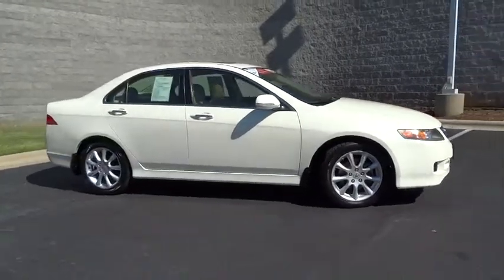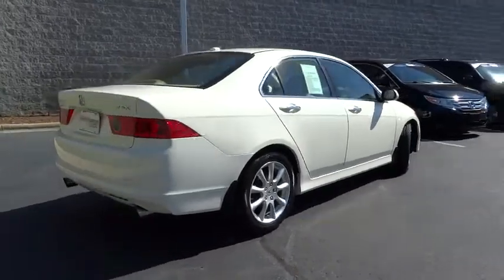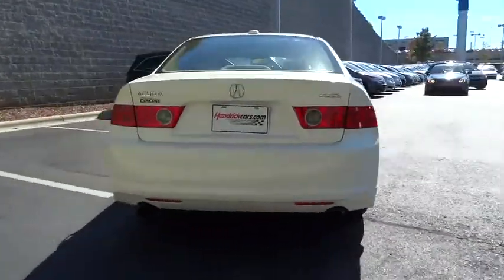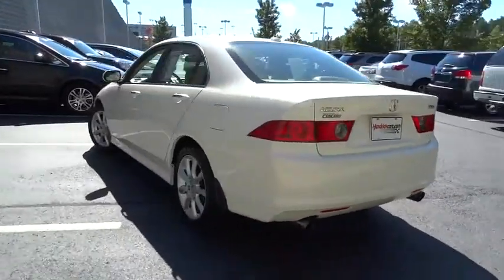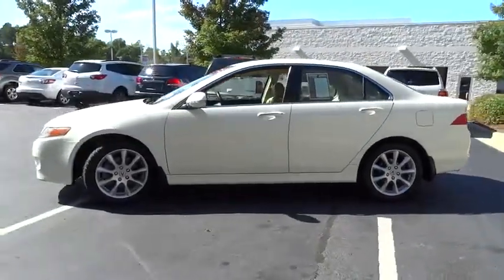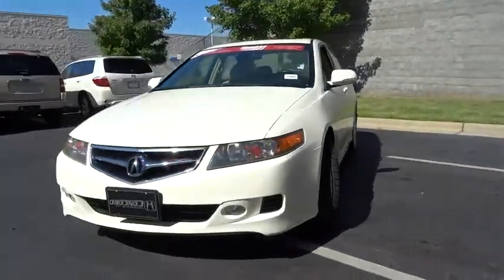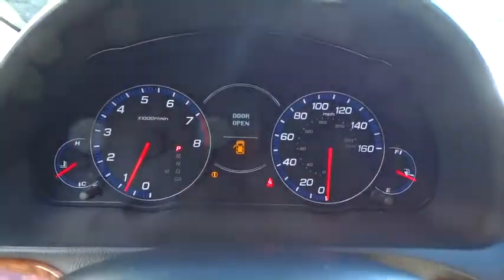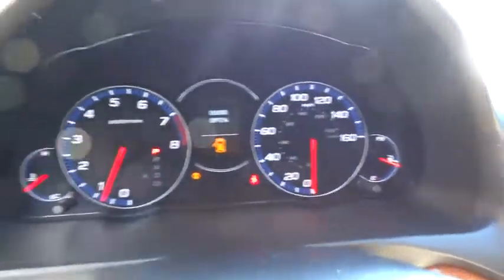2008 Acura TSX Concord, Charlotte, Gastonia, Matthews, Huntersville, NC H150087A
2008 Acura TSX
Hendrick Honda of Concord: Servicing Concord, NC near Charlotte, Gastonia, Matthews, and Huntersville North Carolina.

This 2008 is Hendrick Affordable and has a Moonroof. Hendrick Affordable Pre-Owned gives you a Limited Powertrain Warranty for 3 months or 3,000 miles as well as 24hr Roadside Assistance, Trip Interruption and Vehicle Rental Coverage. This Hendrick Affordable Pre-Owned vehicle had to meet strict requirements and was put through a comprehensive 34-point vehicle inspection. Call or e-mail to setup an appointment today! Remember, Hendrick Concord has you covered with its 120 day first ding, scratch or interior stain removal. BUY WITH CONFIDENCE: 3-month/3,000 Mile Limited Powertrain Warranty, 24/7 Roadside Assistance, Rental Coverage: up to 3 days at $30 per day not to exceed $90 per occurrence, Trip Interruption Service: hotel, transportation, meal reimbursement, Multi-point Vehicle Inspection; detail mechanical inspection, CARFAX Vehicle History Report.Approx. Original Base Sticker Price: $30, 300*. KEY FEATURES INCLUDE: Leather Seats, Navigation, Sunroof, Heated Driver Seat, Satellite Radio, Bluetooth, Multi-CD Changer, Aluminum Wheels, Dual Zone A/C, Heated Leather Seats, Remote Trunk Release, Keyless Entry, Child Safety Locks, Steering Wheel Controls, Heated Mirrors. EXPERTS RAVE: Edmunds.com's review says It's hard to find a better value in the entry-level luxury sedan market than the Acura TSX. This Acura's blend of attractive styling, refinement Great Gas Mileage: 28 MPG Hwy. Pricing analysis performed on 10/8/2014. Fuel economy calculations based on original manufacturer data for trim engine configuration. Please confirm the accuracy of the included equipment by calling us prior to purchase.